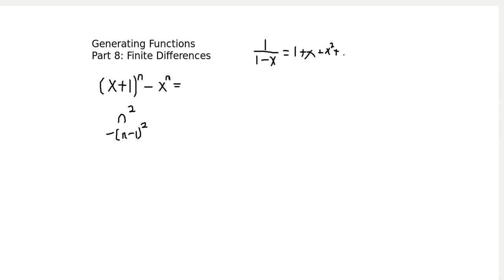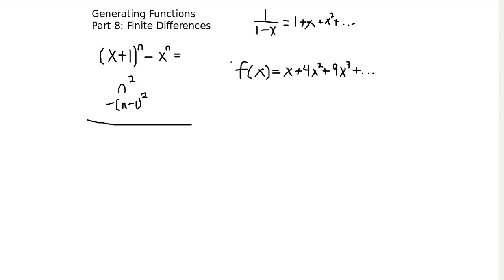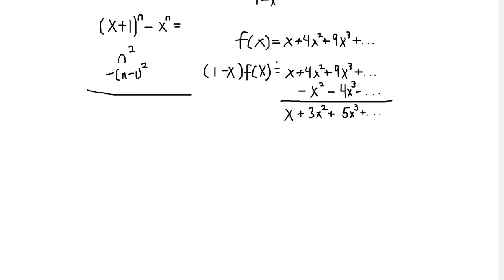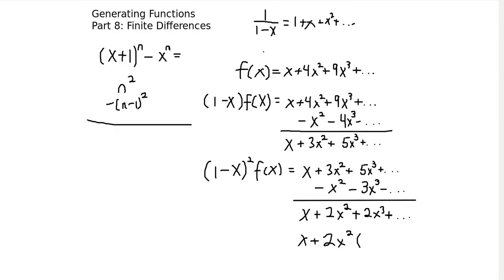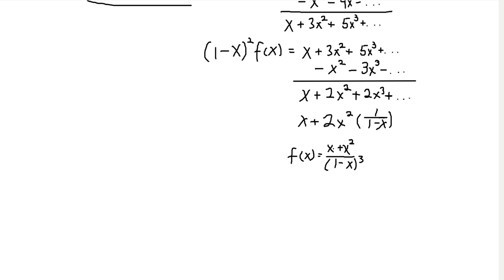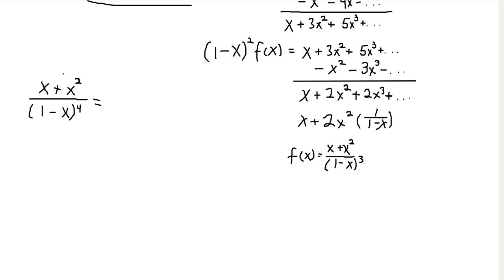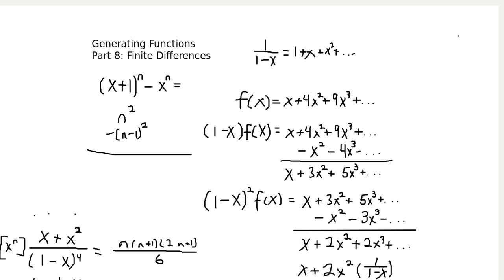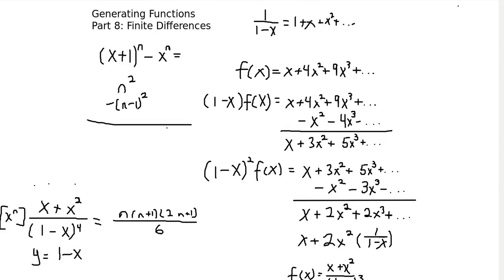Generating Functions Part 8: Finite Differences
In this video, I present another manipulation for generating functions. Since subtraction of two polynomial terms with the same leading coefficient reduces the degree, we can use term shifting by multiplying by 1-x to reduce the degree of the polynomial we are generating.